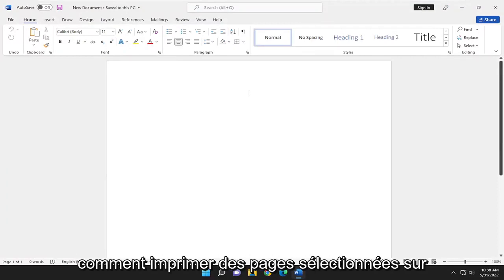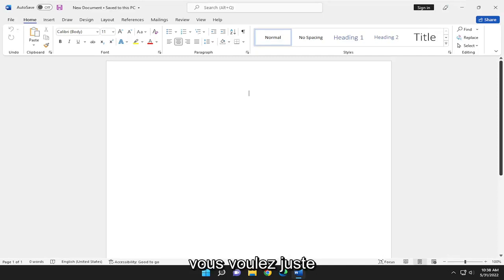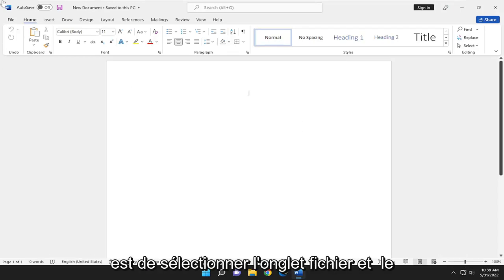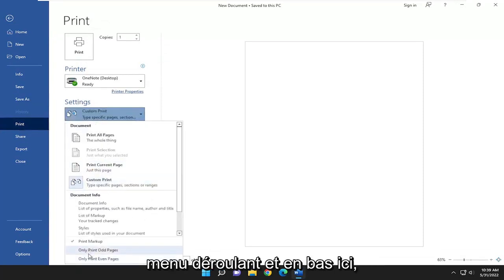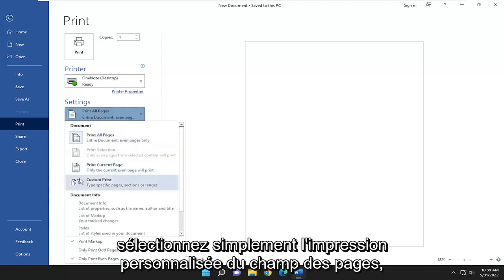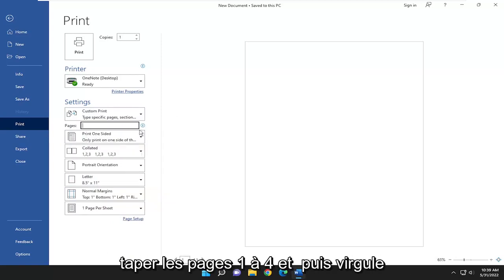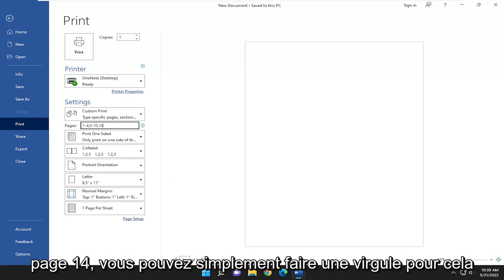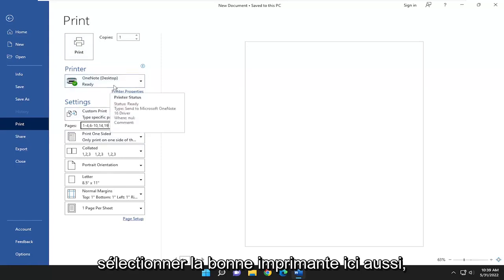Comment imprimer que certaine pages Word?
Comment imprimer uniquement les pages sélectionnées, section d'impression, pair impair dans Word [Tutoriel]

Il peut arriver que vous ayez besoin d'imprimer des pages paires ou impaires dans un travail d'impression. Par exemple, vous voudrez peut-être mettre vos pages dans l'imprimante deux fois afin de pouvoir imprimer des deux côtés. (Il s'agit d'une approche viable si votre imprimante n'imprime pas automatiquement sur les deux faces du papier.)

Problèmes abordés dans ce tutoriel :
imprimer uniquement le mot des pages sélectionnées
comment imprimer uniquement les pages sélectionnées dans word
comment n'imprimer que certaines pages dans word
imprimer les pages sélectionnées dans word
n'imprimer que le mot de pages sélectionné à la fois
imprimer uniquement les pages sélectionnées word et excel

Ce didacticiel s'appliquera à Microsoft Word 2021, 2019, 2013 et 2010 pour les appareils Windows (tels que Dell, HP, Lenovo, Samsung, Toshiba, Acer, Asus) et macOS (MacBook Air, MacBook Pro, MacBook Mini).